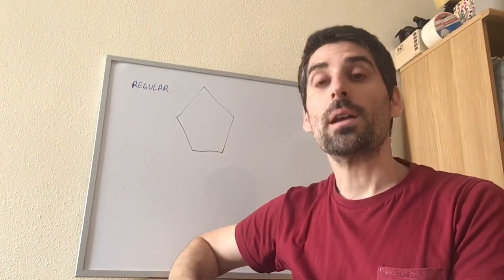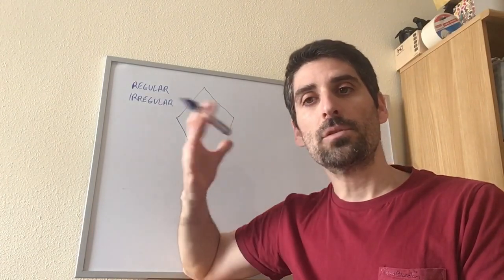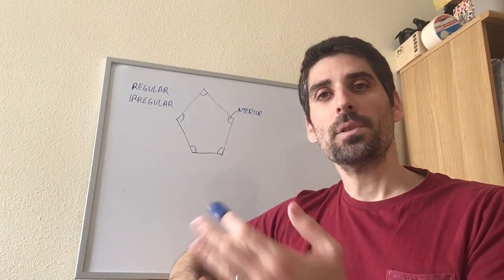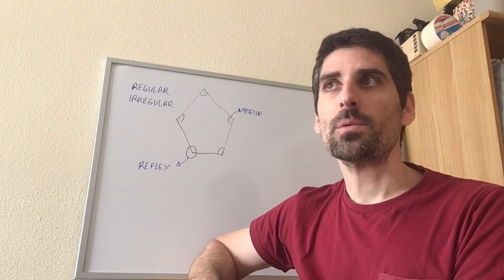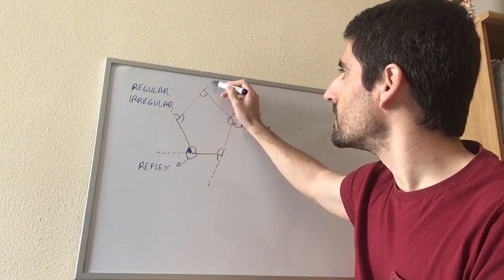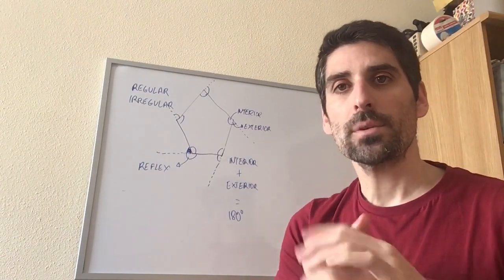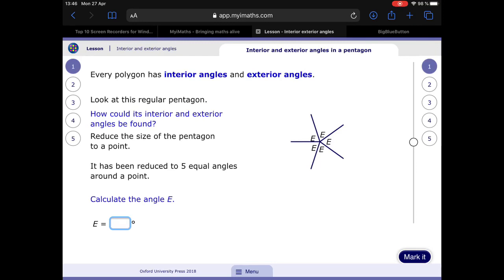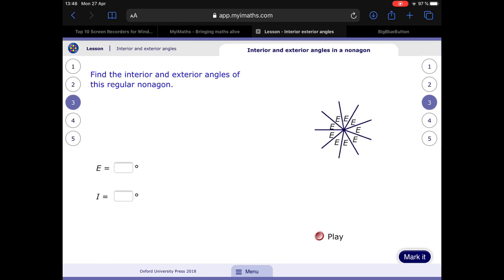Interior and Exterior Angles in Polygons